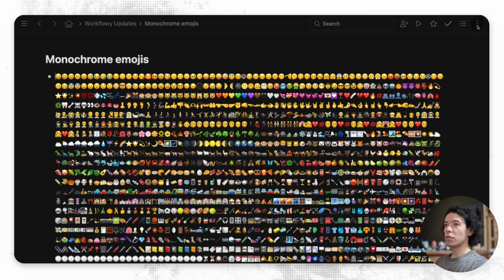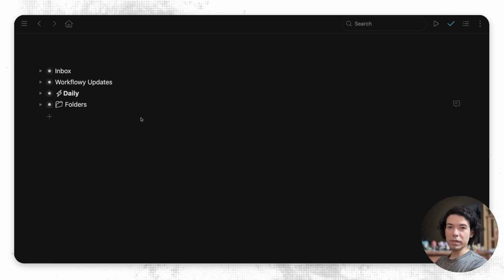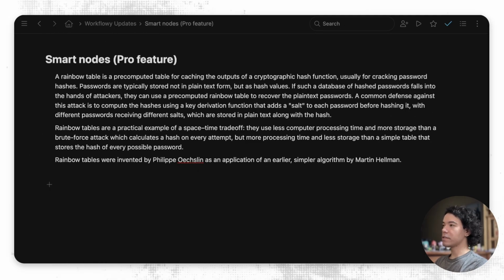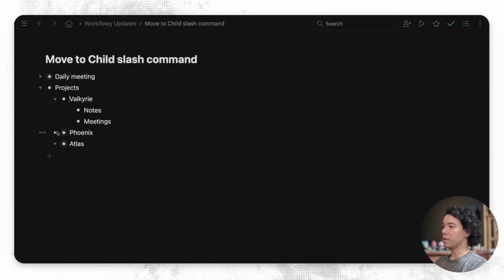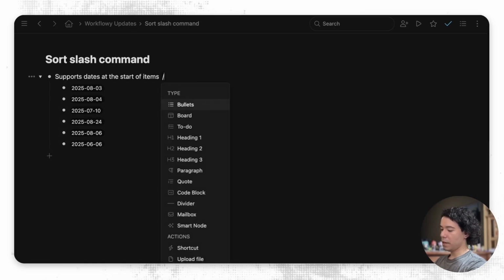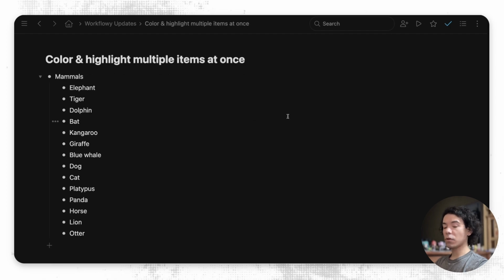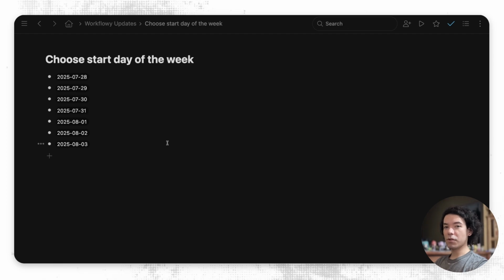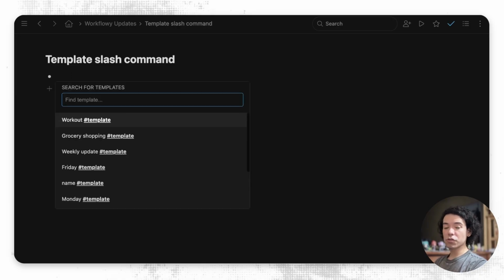What's New in Workflowy - June + July 2025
Over the past two months, we’ve rolled out a ton of exciting new features to make WorkFlowy even more powerful, customizable, and fun to use. This video gives you a quick tour of everything that’s new so you can start taking advantage of these updates right away.

✨ Highlights from this update:
- Monochrome Emojis – Keep your workspace clean and minimalist
- Custom Shortcuts – Jump anywhere or move/mirror items instantly with the keyboard
- Resizable Board Columns – Set the perfect column width (and we’ll remember it!)
- Neo Dark Theme – A richer, deeper dark mode
- AI Smart Notes – Ask AI about your notes and insert clean, editable results
- Move to Child Command – Pinpoint exactly where your items go
- Sort Command – Quickly organize items alphabetically or by date
- Desktop Quick Add – Capture ideas instantly from anywhere
- Image Sharing on Android – Send images directly to WorkFlowy
- Multi-Item Color/Highlight – Style multiple items at once
- Dividers – Visually organize your outline with horizontal breaks
- New Search Operators – link: and is:divider for powerful filtering
- Custom Start Day of the Week – Sunday or Monday, your choice
- Google Login – Easier sign-in for Gmail users
- Template Slash Command – Insert any saved template from anywhere

Whether you’re a keyboard power user, a visual organizer, or an AI enthusiast, there’s something in this update for you.